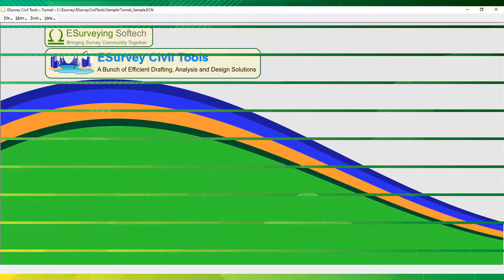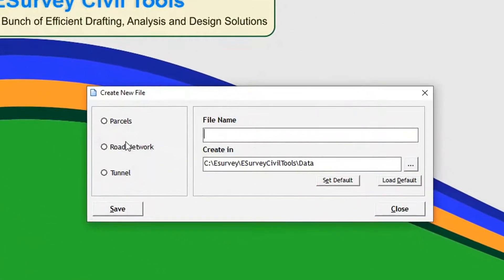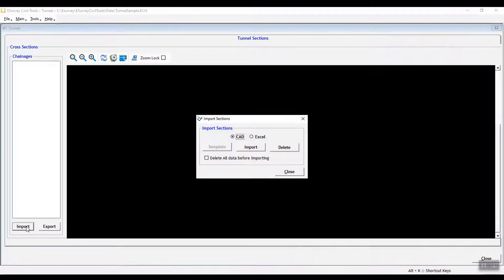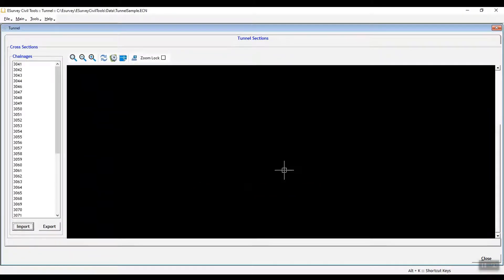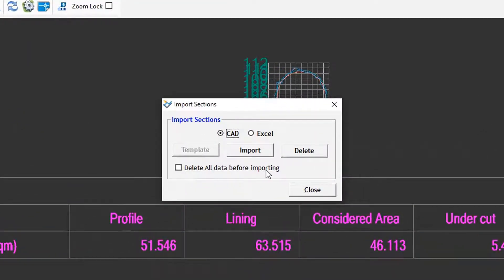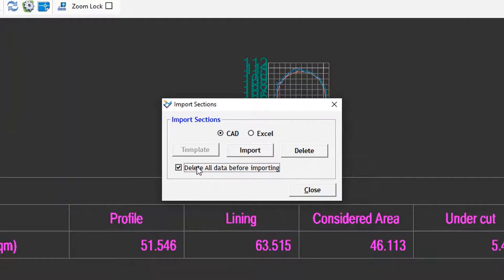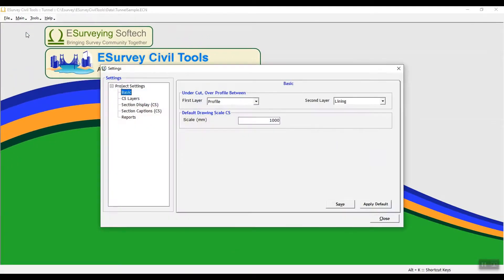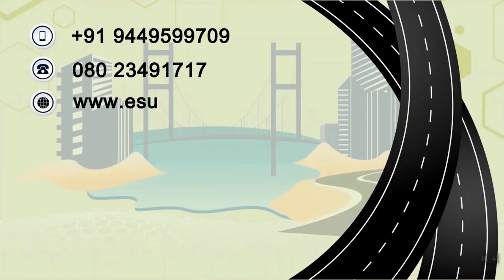Prepare Tunnel Cross Sections by Importing CAD Data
Cross Sections of Tunnel can be prepared by importing Tunnel Data from the AutoCAD drawing files. After preparing the drawings you can take Area report between any two tunnel layers.

Hello Everyone! Welcome to the video tutorial on how to import the data in ESurvey Civil Tools Interface.

Create a New File in Tunnel Software.
Open the ESurvey Civil Tools interface, and in the File menu, click New File.

Select the Tunnel option and enter the Project Name, and then click on the Save button.
To Import Data, In the Main Menu, Select Tunnel.
In the Tunnel Window that opens, click on the Import button to Import Data.

In the Import Data window, if you want to import data from the CAD file, click CAD and then click the Import button. The data will be imported to the civil tool's interface.

Note: If you want to delete the data before importing, select the respective option
If you select the ‘Delete Data before Importing’ checkbox, the previous data will be deleted and the section data will be imported afresh.

In case you import data in portions, you can leave the checkbox Delete Data before Importing unchecked. The imported data will be appended with the already existing data.

In this video tutorial, you have learned how to import the data in ESurvey Civil Tools Interface.
In the next video, you will learn how to update Settings in the Tunnel Module, in the ESurvey Civil tools Interface.